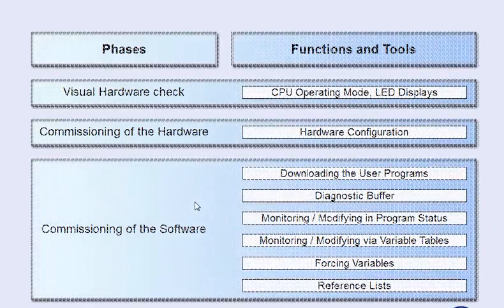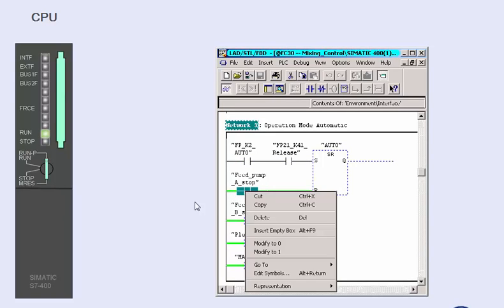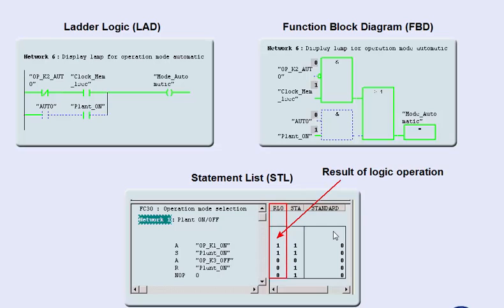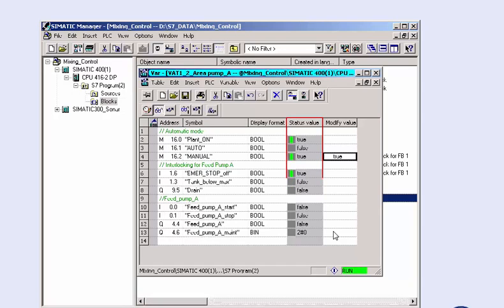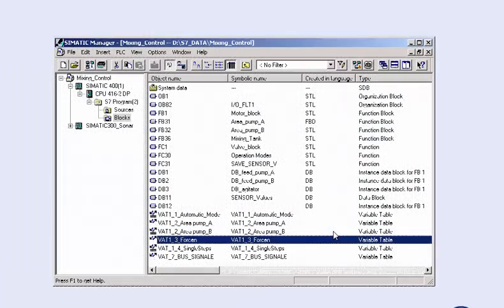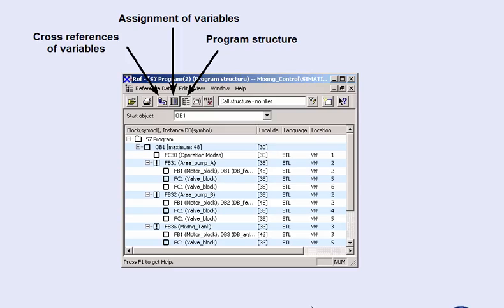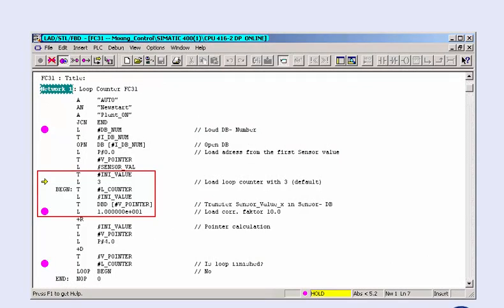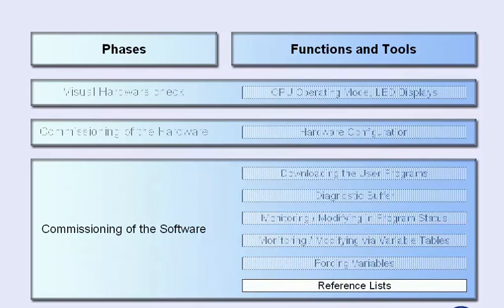PLC S7 - 300, Lesson16, Testing and Commessioning, part2